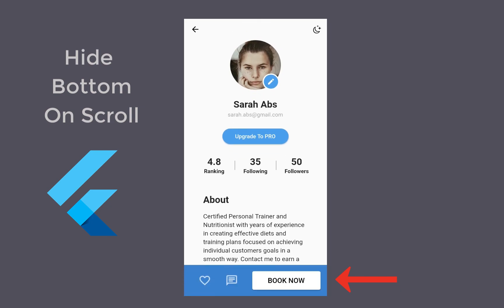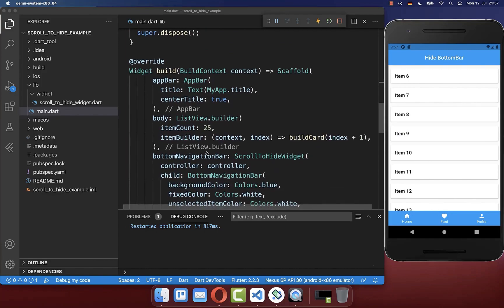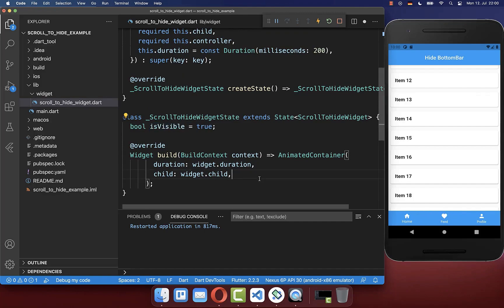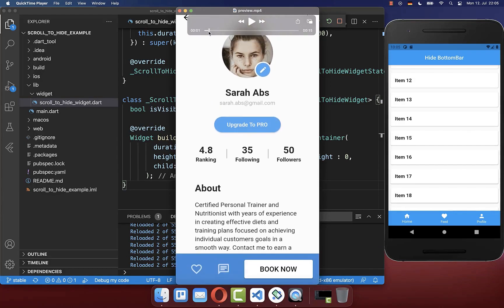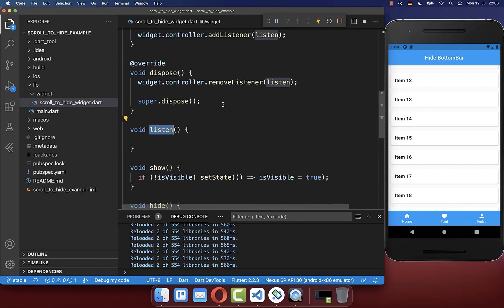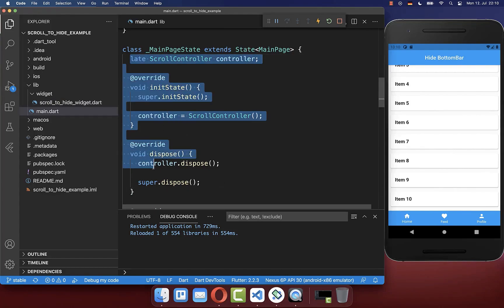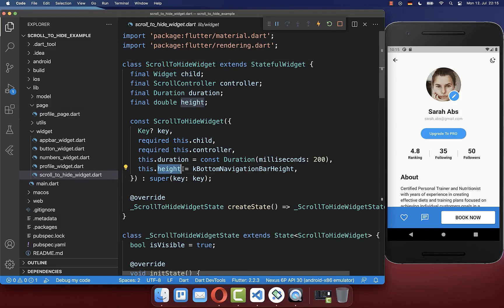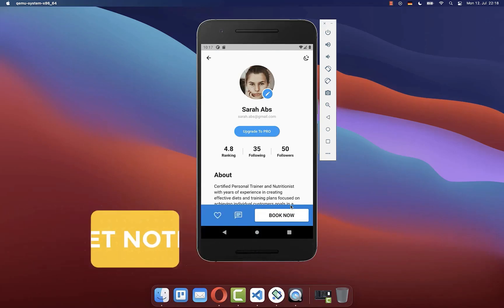Flutter Tutorial - How To Hide Bottom Navigation Bar On Scroll | Hide/Show Animation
Use Flutter to hide the Bottom Navigation Bar on scroll with a hide show animation in Flutter.

TIMELINE
0:00 Introduction Hide Bottom Navigation Bar On Scroll
0:13 Hide Bottom Navigation Bar
3:04 Hide On Scroll By Scroll Direction
4:38 Hide On Scroll By Scroll Position
5:09 Hide Custom Bottom Navigation Bar